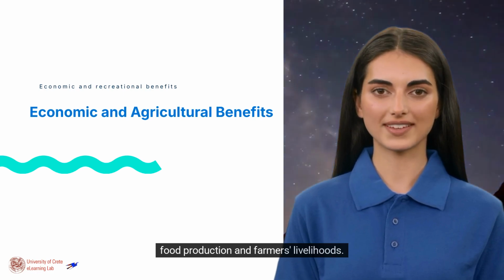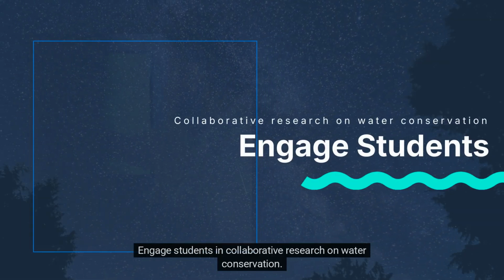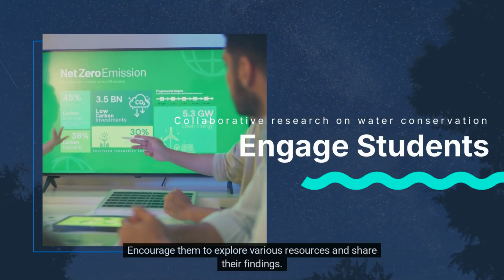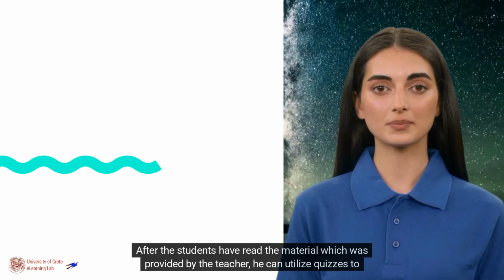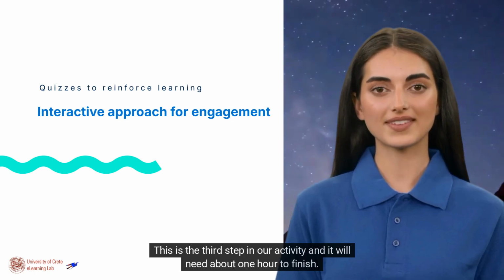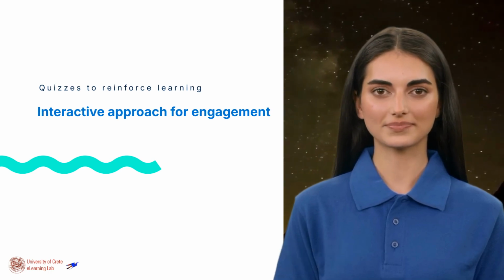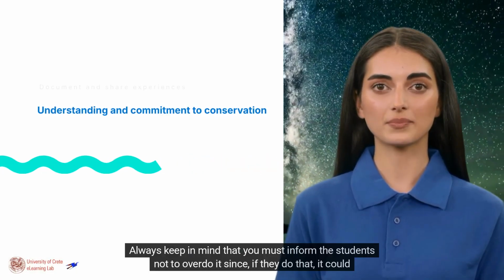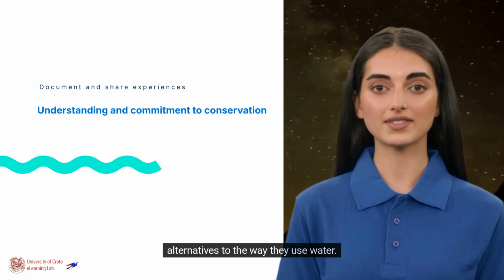PARCCE_TEM /Part B/UoC_3.7 Water Conservation -A Water Wise Day Challenge!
This video have been prepared in the framework of the Erasmus+ project Physical & Augmented Reality for Climate Change Education (PARCCE).